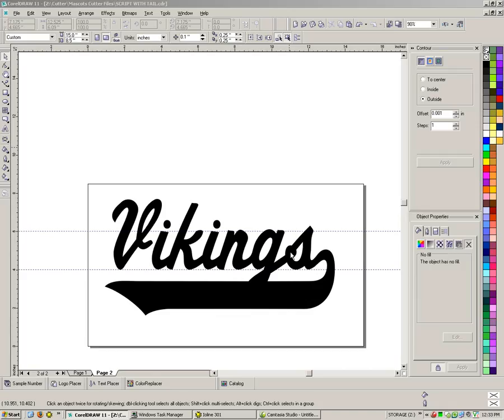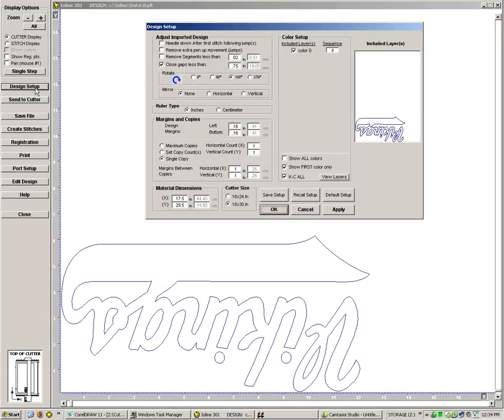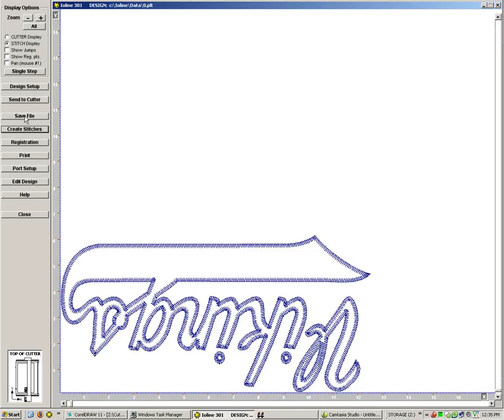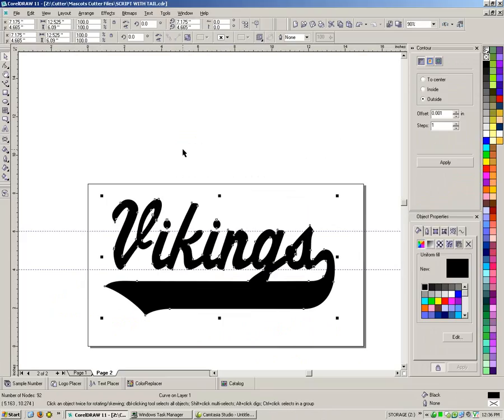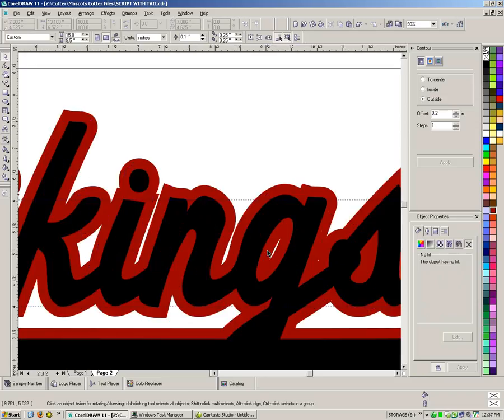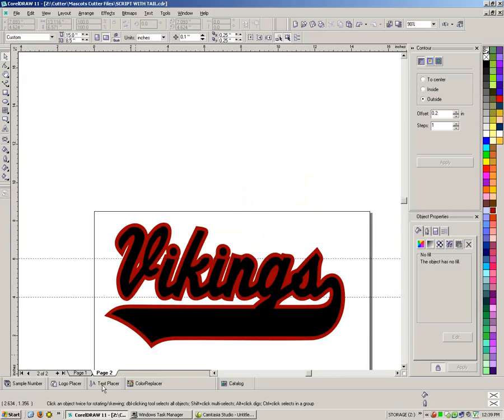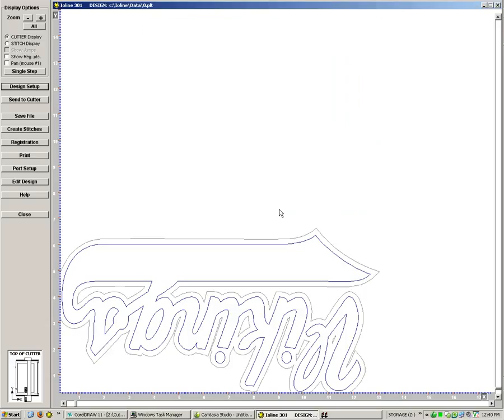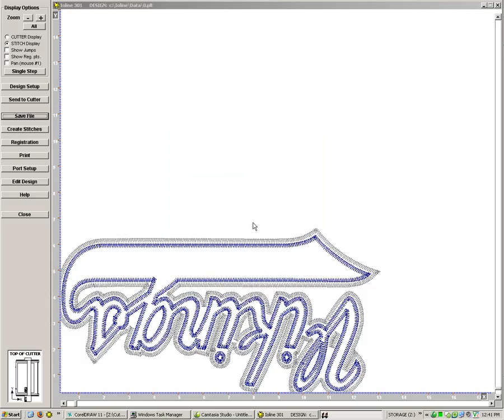Logo's: Creating Script With Tail (Part 2) _206